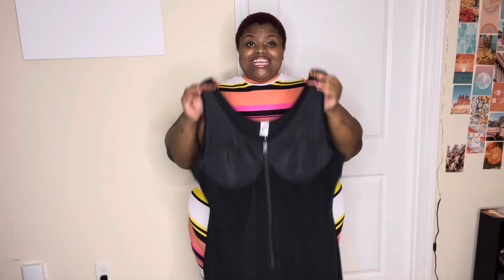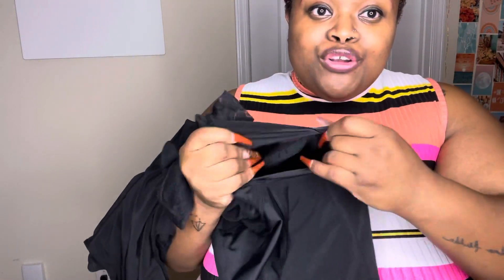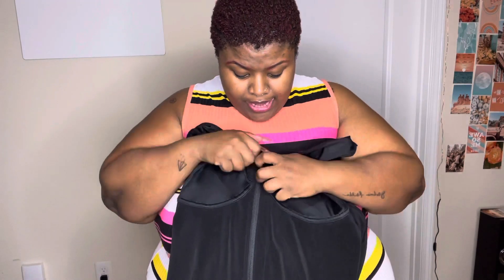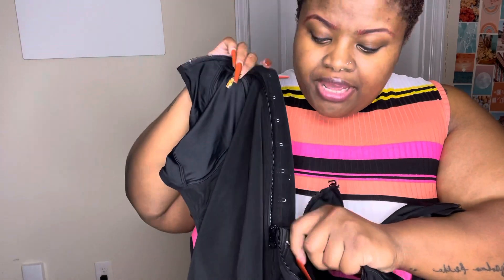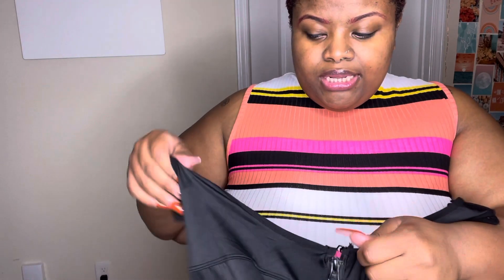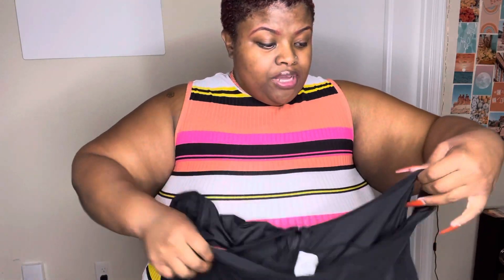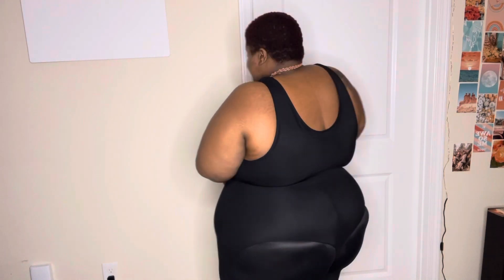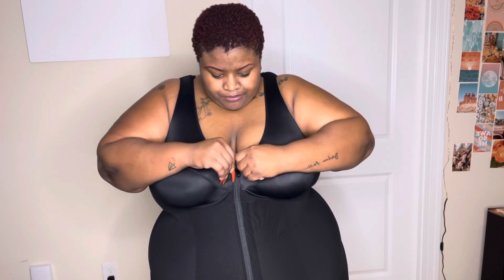PLUS SIZE SHAPWEAR REVIEW | Shapellx | Nikkilosophy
In this video, I’ll be reviewing the Advanced Body Sculptor by Shapellx. I have a size 6XL (24-26).

Make sure you view the size chart before ordering.

Intro Beat: @vintagesoul92 (Instagram)
Join the NikForce ! Turn Post Notifications on so you never miss an episode!
Network with Nik
Watch my daily life on Snapchat: @PrettyNikNak
Thanks for rocking with me!